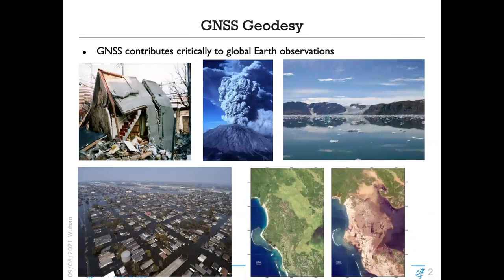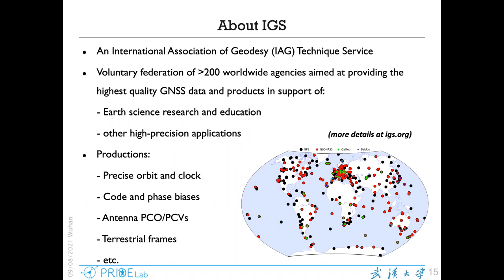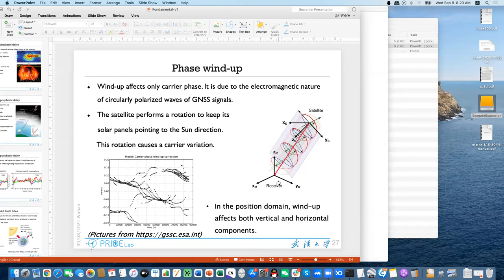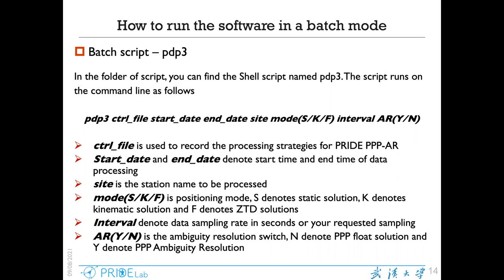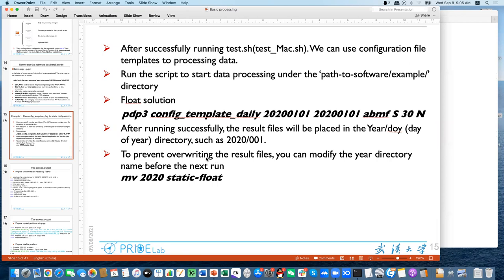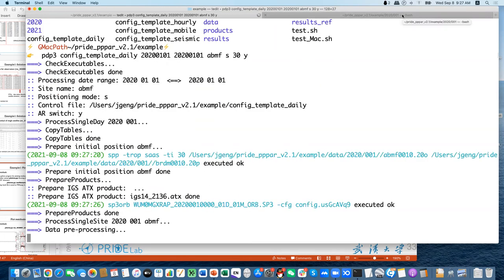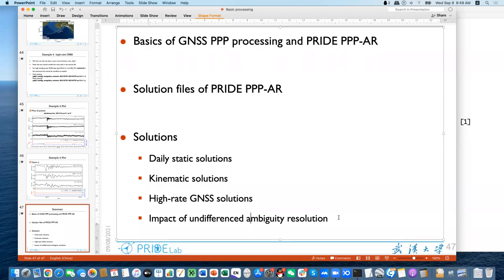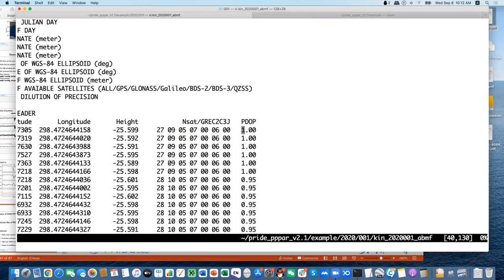GNSS-PPP Course - Day 1